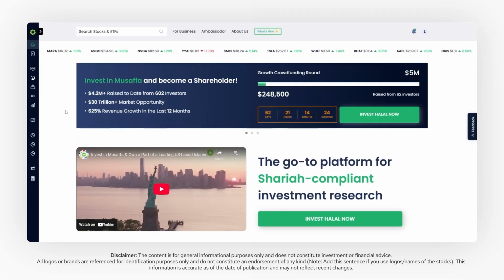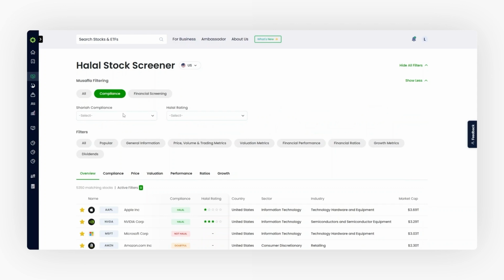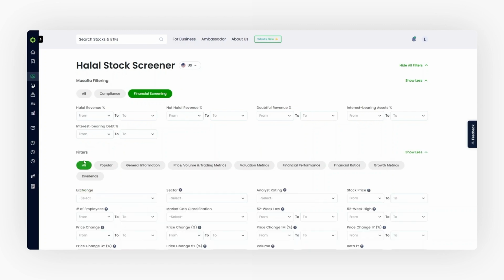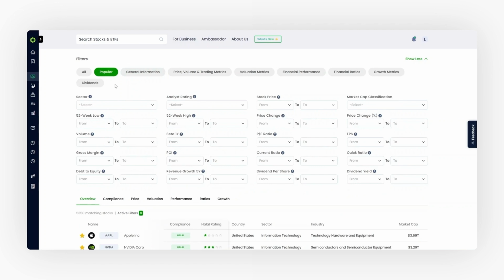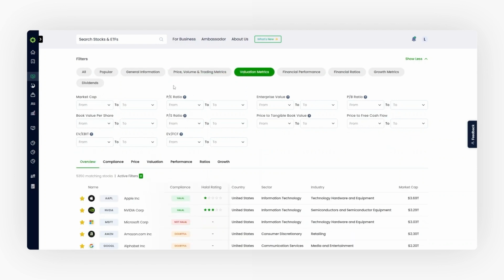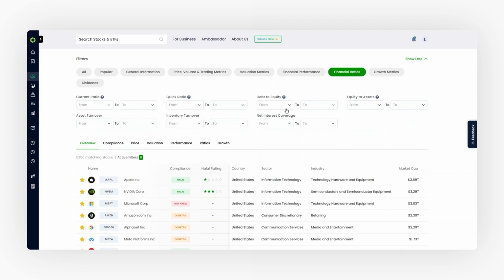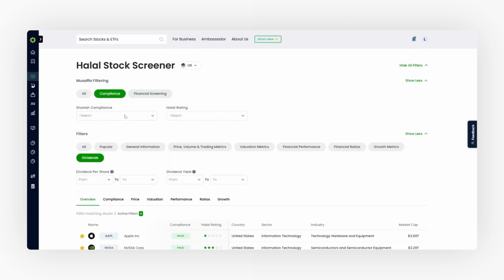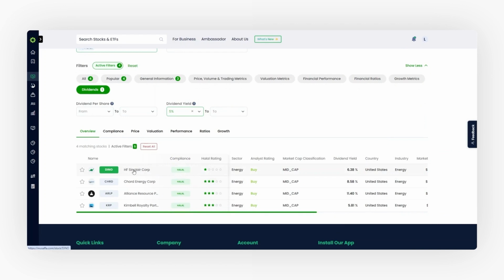How to Use Musaffa’s Halal Stock Screener | Find Shariah-Compliant Stocks That Match Your Strategy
Struggling to find halal stocks that match your investment goals? 🤔

With Musaffa’s powerful Halal Stock Screener, you can filter stocks based on Shariah compliance, financial performance, dividends, and much more — all in just a few clicks!

In this video, Nusrat (Head of Education at Musaffa) walks you through:

✅ How to use compliance and financial filters
✅ How to search by country, sector, analyst ratings, and market cap
✅ How to identify undervalued or dividend-paying halal stocks
✅ A real example: Finding halal energy stocks with strong dividends

Whether you're a beginner or a seasoned investor, this screener helps you invest confidently while staying true to your Islamic values.